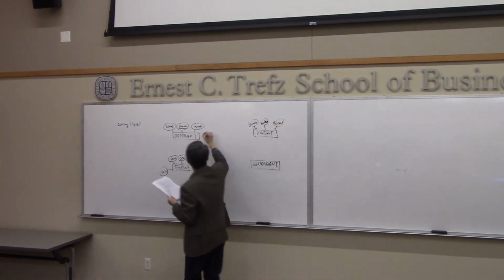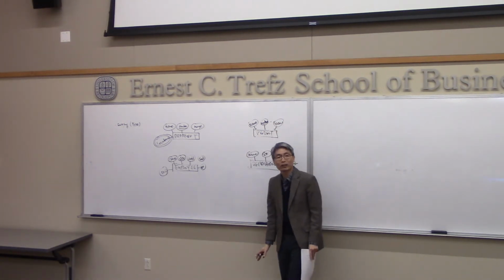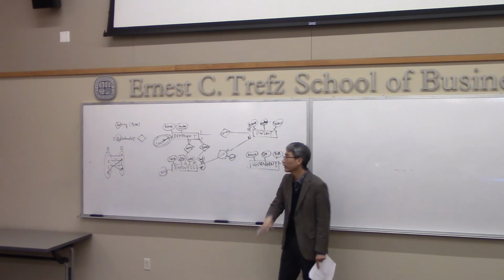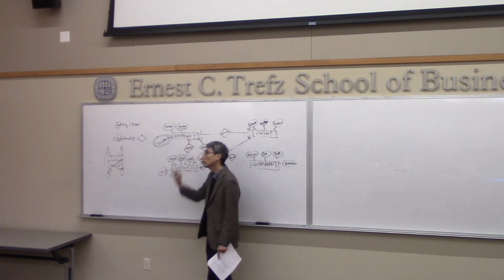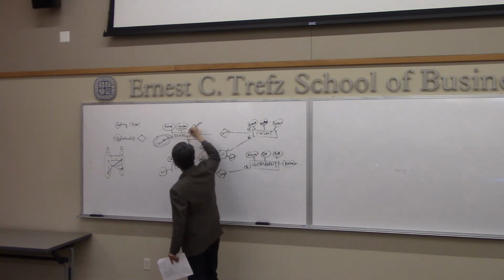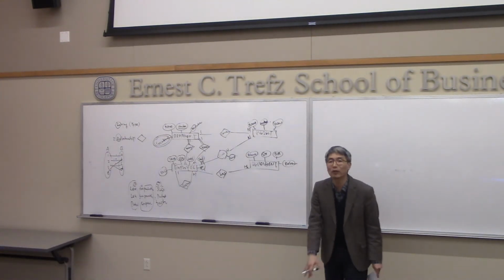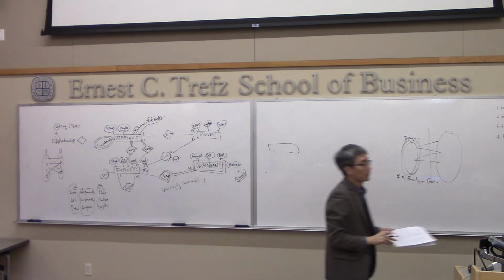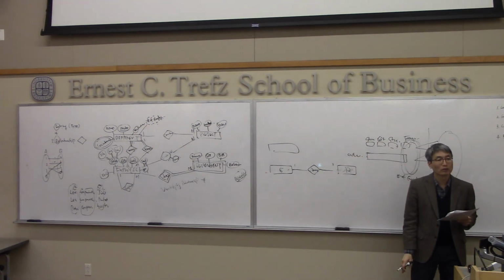CPSC551_W2_(25_01_2018)_01